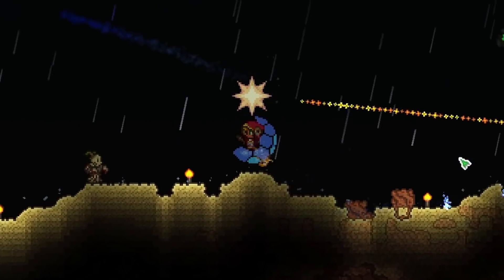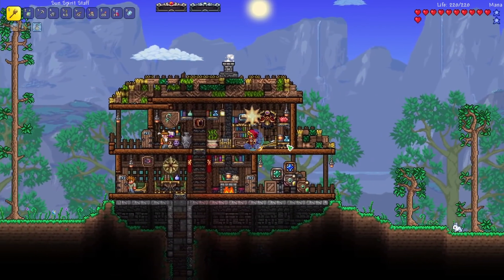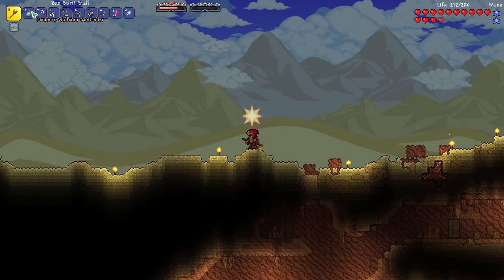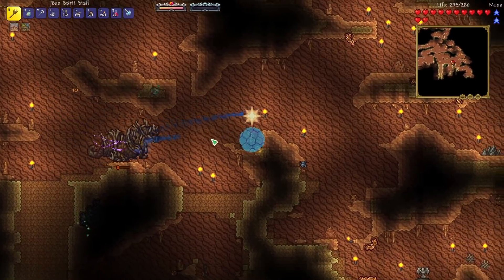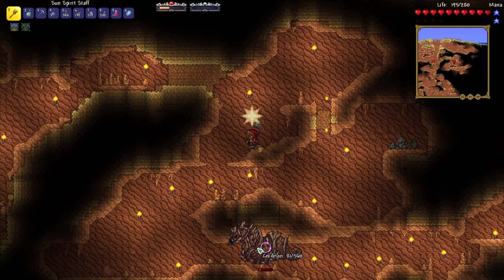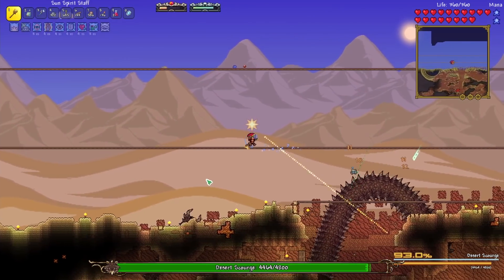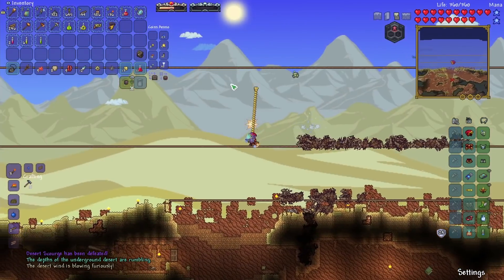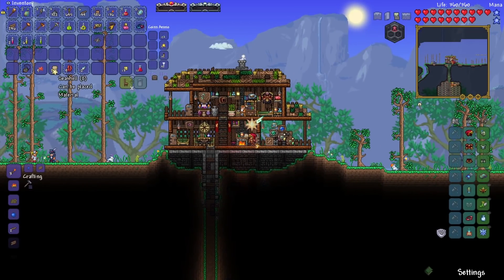Desert Scourge in DEATH MODE! Terraria Calamity 1.5 Summoner Let's Play - Ep #2 (Draedon Update)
Terraria Calamity Let's Play Silas the Summoner: a Death Mode Summoner Class Terraria Playthrough (Calamity 1.5 Draedon Update). In this episode, Silas defeats the Calamity Desert Scourge boss in Death Mode. We also upgrade to Wulfrum armor and get our first Victide bars. Death Mode is a harder difficulty in the Calamity mod similar to the Master Mode difficulty in Terraria 1.4 Journey's End. Silas is a young summoner that has been bound to the robes of Supreme Calamitas through a curse as part of Raiden's plan to summon SCal in her original form.

Be sure to check out my other videos like Terraria Shadows of Abaddon (SoA) Tanya the Techie,  Spirit Mod Let's Play Seth the Skeleton, Diana the Druid Expert Mode Mod of Redemption (MoR) Playthrough, Raiden the Rogue Calamity Death Mode Playthrough, Anna the Archer Calamity Revengeance Mode Bow Only Ranger Class Terraria Playthrough, the Wendy the Warrior Terraria 1.4 Journey's End Master Mode Melee Lets Play, and the Magnus the Mage Calamity Death Mode Mage class Terraria Let's Play with storyline / lore. I also post Calamity weapon and item showcase videos for endgame weapons like the Ark of the Cosmos, Eternity, Gael's Greatsword, Ataraxia, Dragon Pow, Exoblade, Exo Gladius, Gael's Greatsword, Drataliornus, Heavenly Gale, Subsuming Vortex, Celestus, Supernova, Animus, Azathoth, Contagion, The Dance of Light, Earth, Endogenesis, Illustrious Knives, Nanoblack Reaper, Red Sun, Voidragon, Scarlet Devil, Soma Prime, Crystyl Crusher, Svantechnical, Triactis' True Paladinian Mage-Hammer of Might, Vehemence, Temporal Umbrella, Apotheosis, Last Prism, Dark Spark, Yharim's Crystal, Zenith, Celebration MK2, Terraspark boots, Queen Slime, Empress of Light, Terraprisma, Final Dawn, Murasama, Flamsteed Ring, and more!